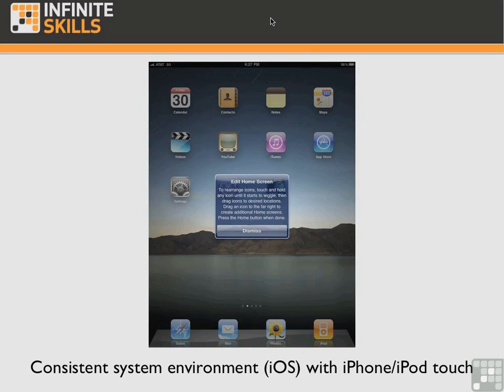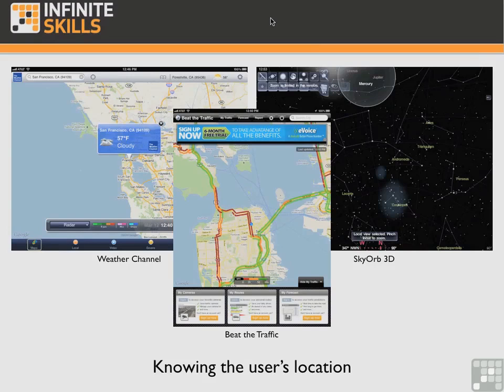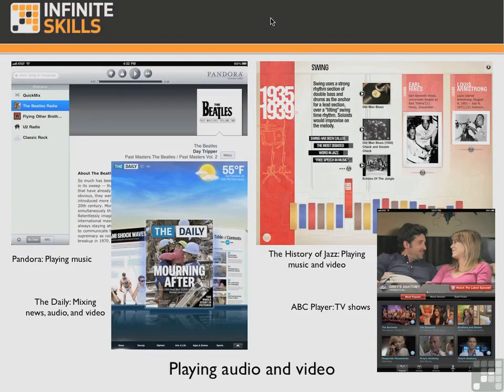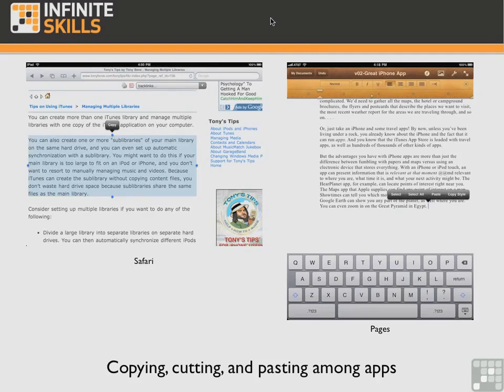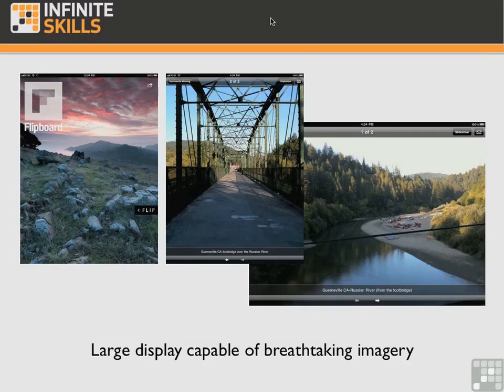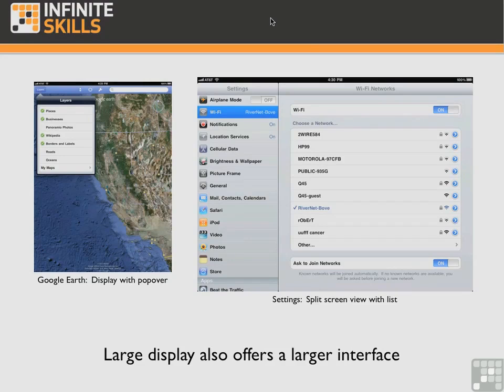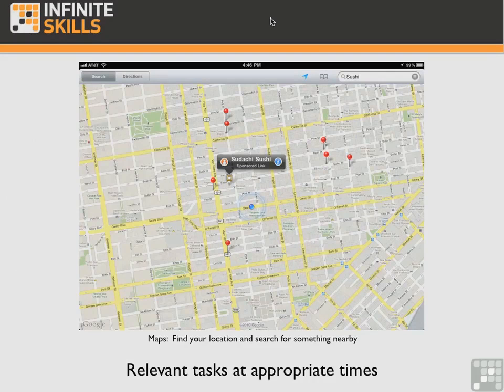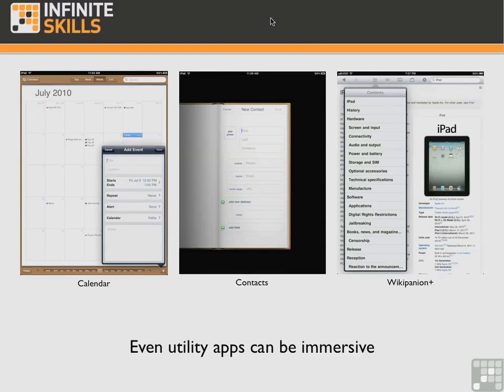Creating iPhone & iPad Apps Training - No Coding Required Part 10